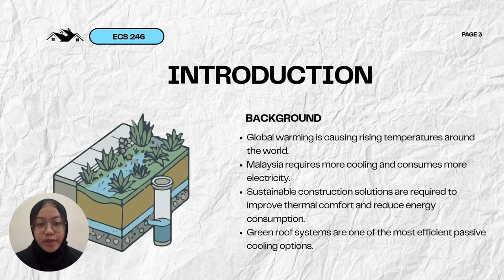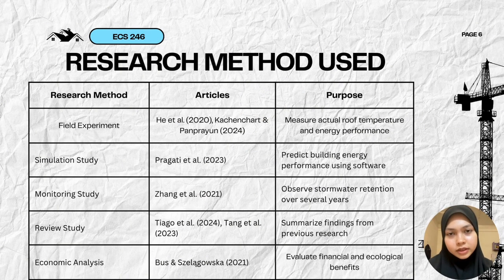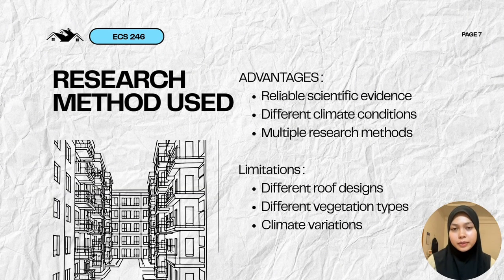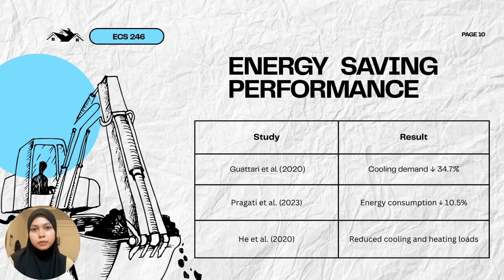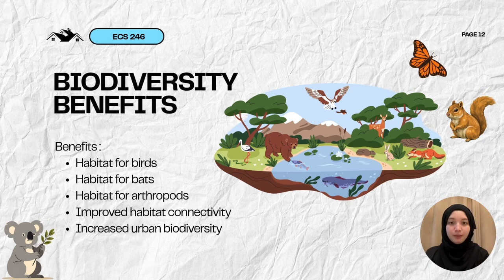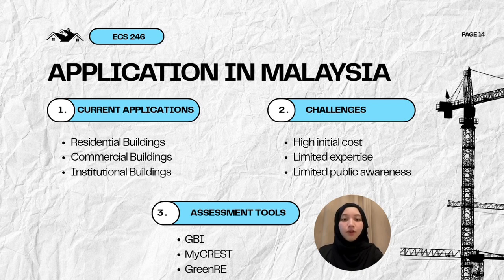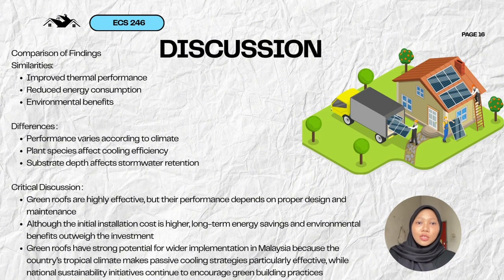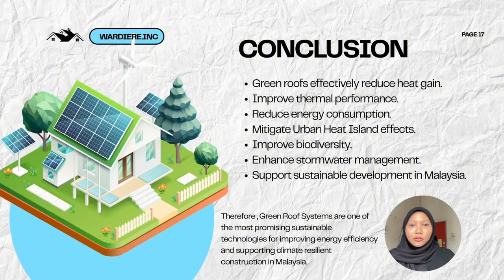ECS246 Video Presentation – Green Roof System